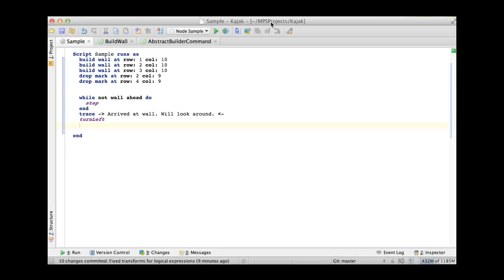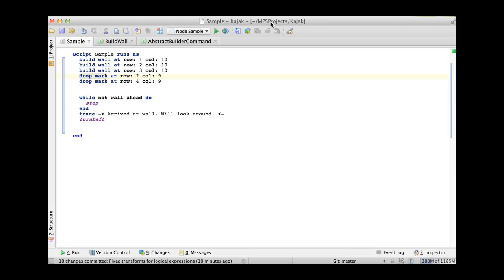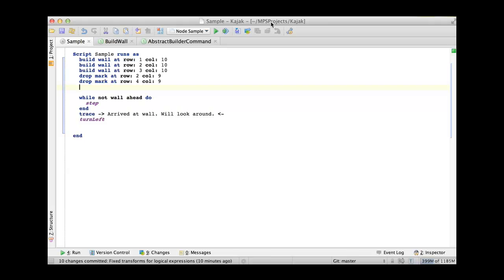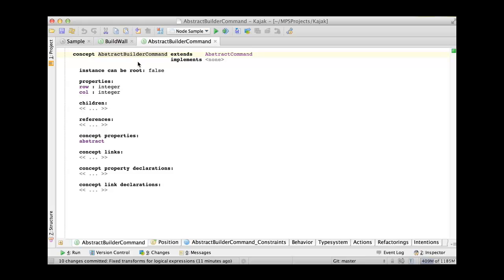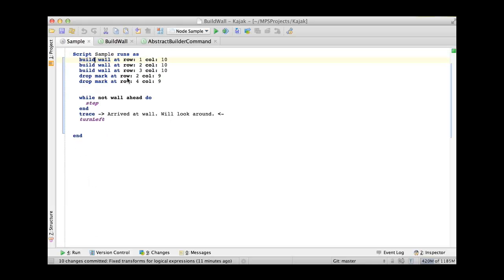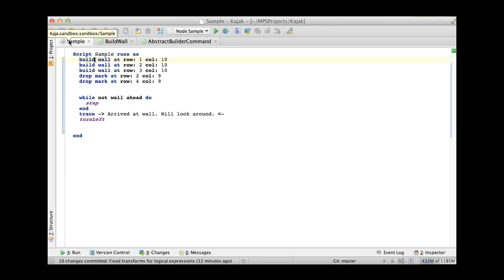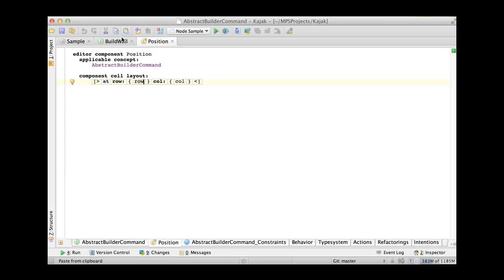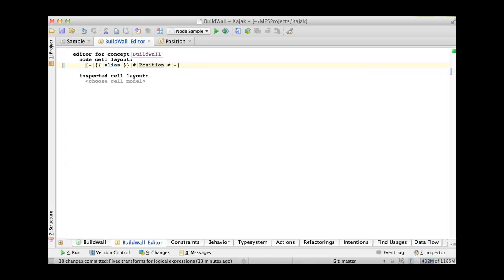Using Editor Components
Editor components enable language designers to reuse repetitive visual aspects of their editors. Watch this short screen-cast to learn the foundations of editor components.